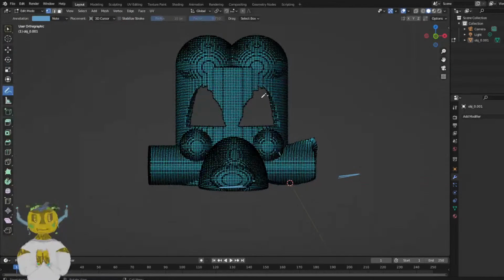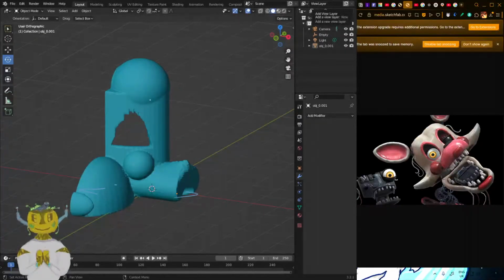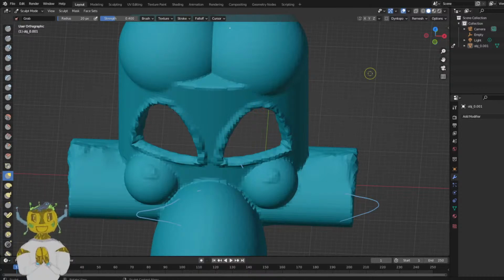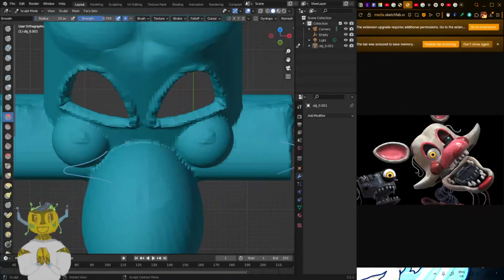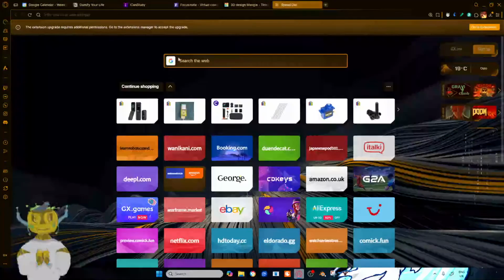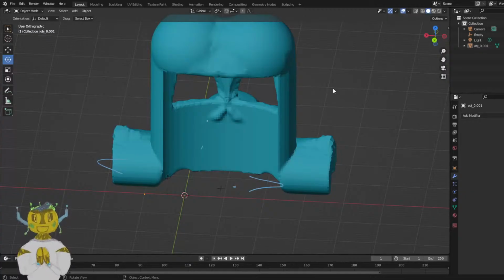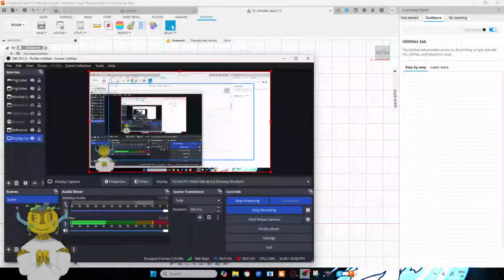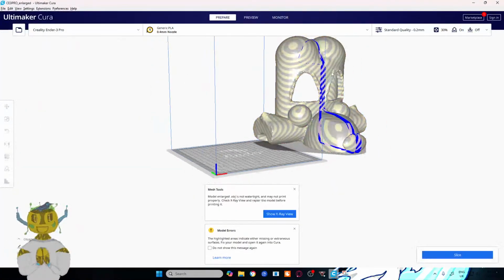Improving Mangle on blender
Join me for some more 3D modelling !